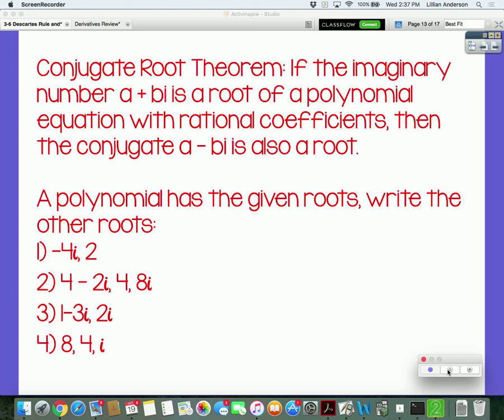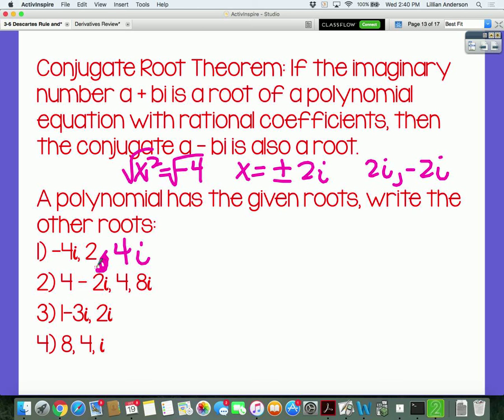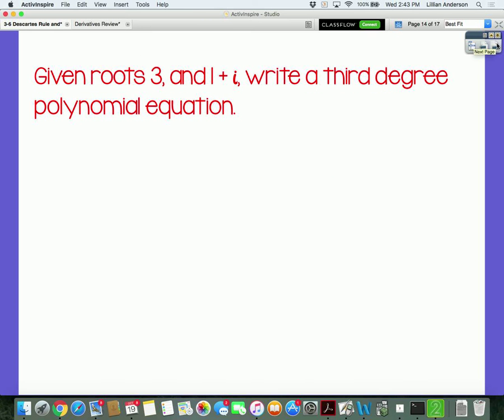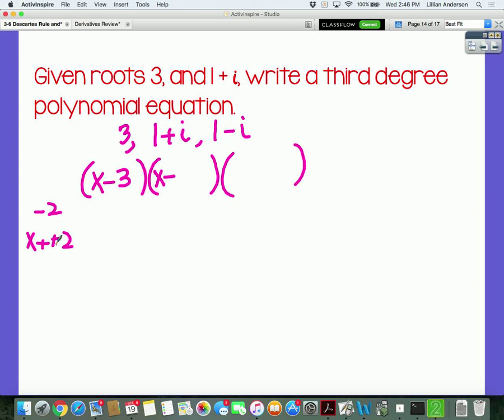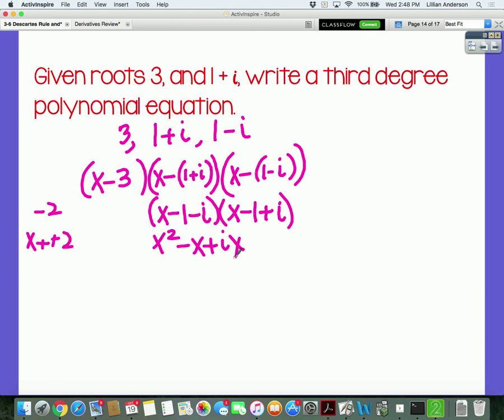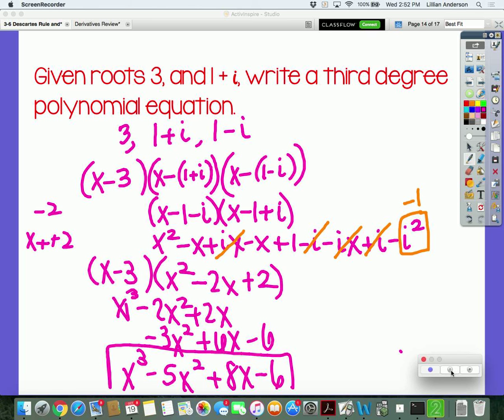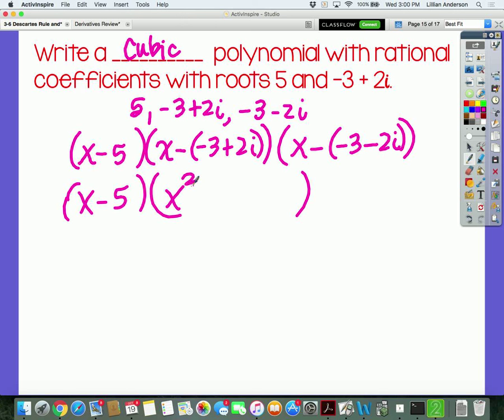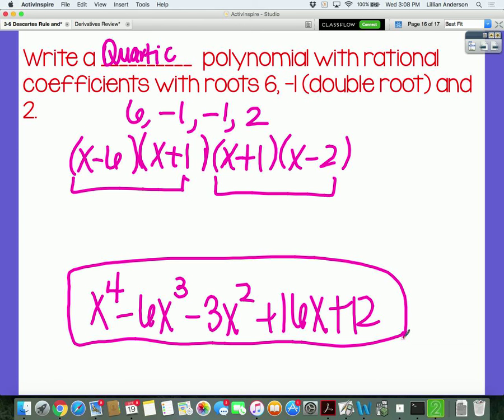Conjugate Root Theorem